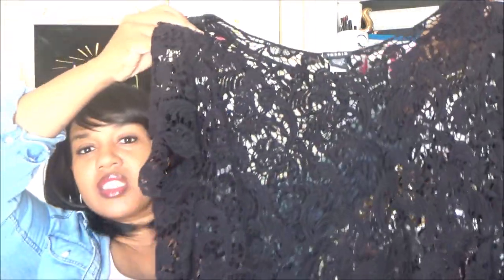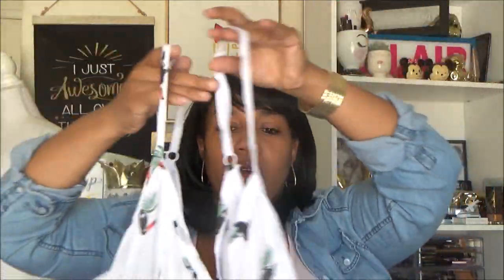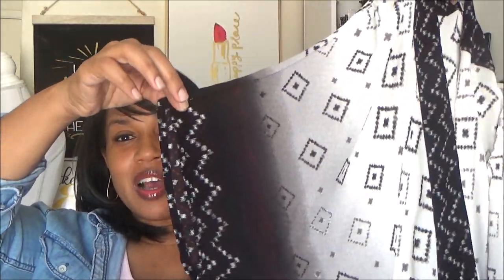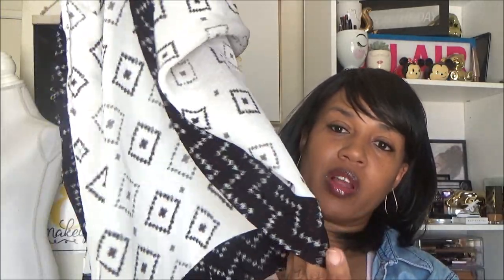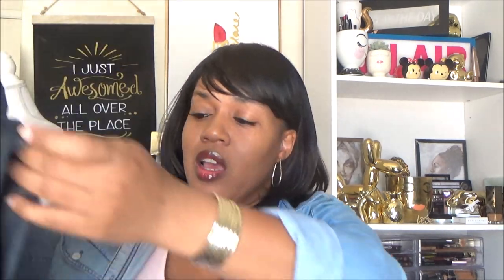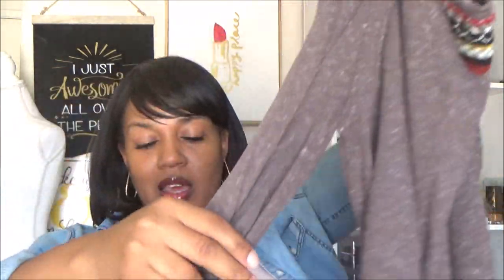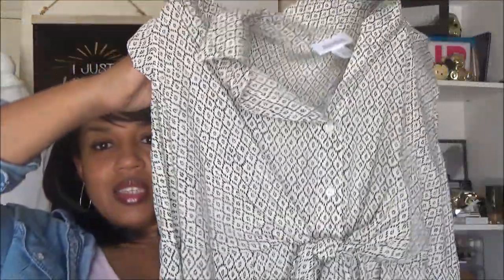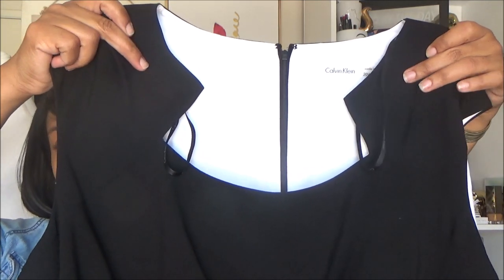THRIFT HAUL TO RESELL / POSHMARK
Use my Invite Code to get $5 when you sign up --PRETTYNFLAWED

I use MagicLinks for all my ready-to-shop product links.